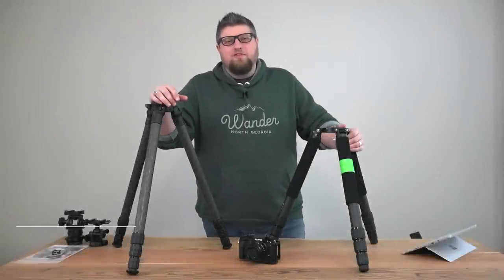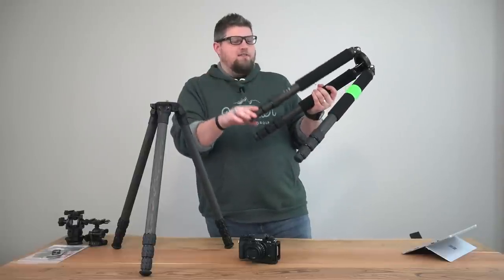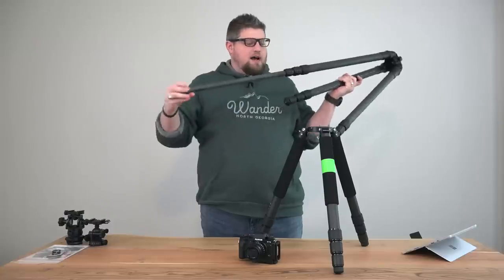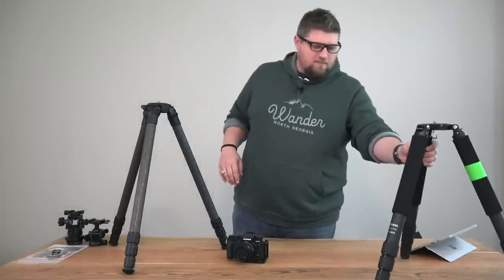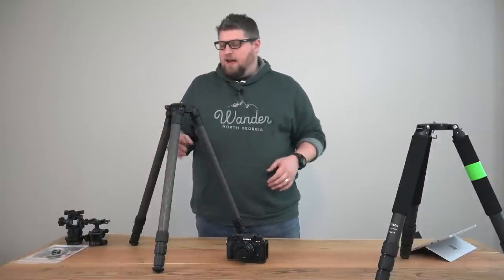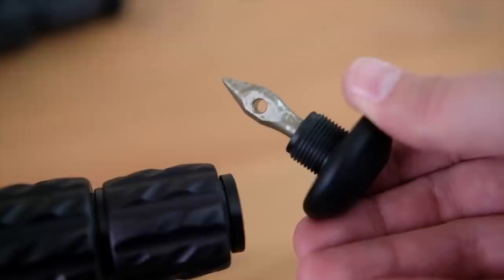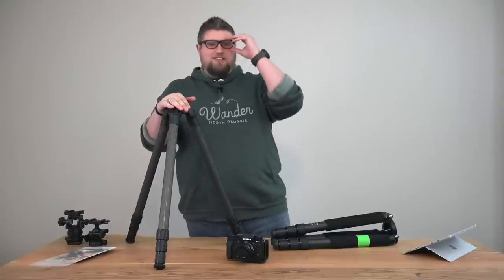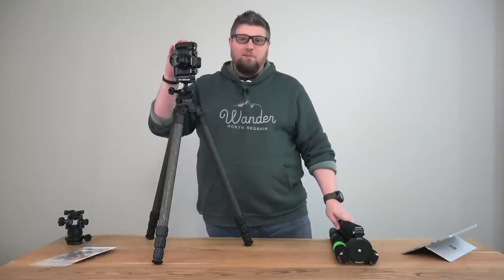My NEW Favorite Tripod For Landscape Photography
My NEW Favorite Tripod For Landscape Photography | Pro Media Gear  TR344L Review

I am also considering the Pro Media Gear TR424L.

⬛️My Best Selling Premium Tutorials

📷🌅SUBMIT YOUR PHOTO FOR CRITIQUE🌅📷

Participate in my WEEKLY Instagram photo critiques by posting a photo on Instagram and using my hashtag

I choose two to three photos for critique every single week.

Blessings,

Eric Marks